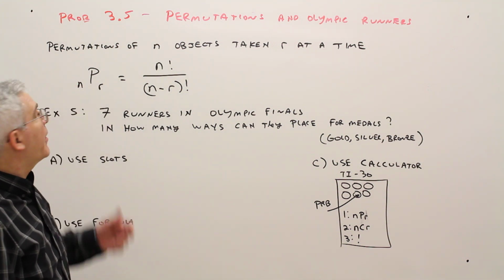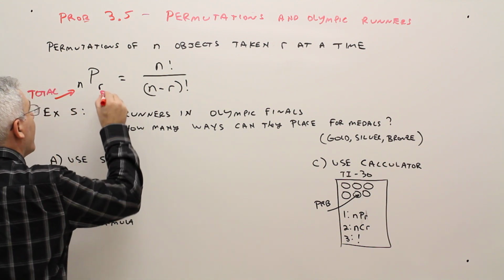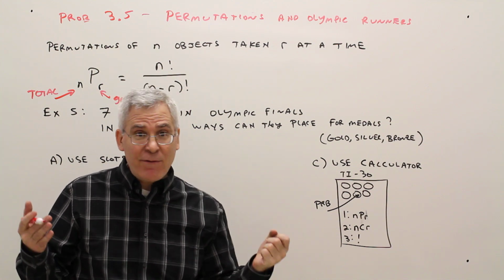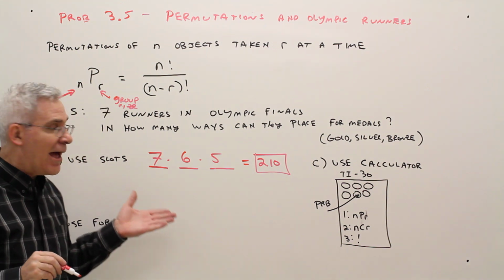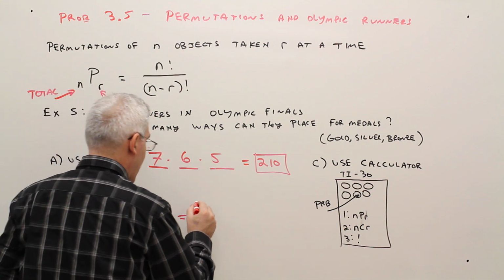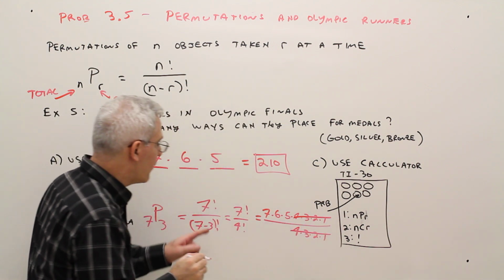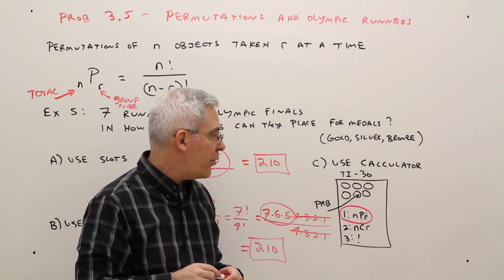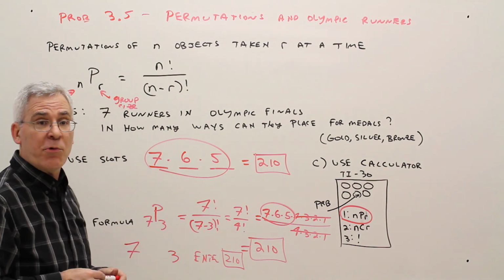Prob 3.5--Permutations and Olympic Runners